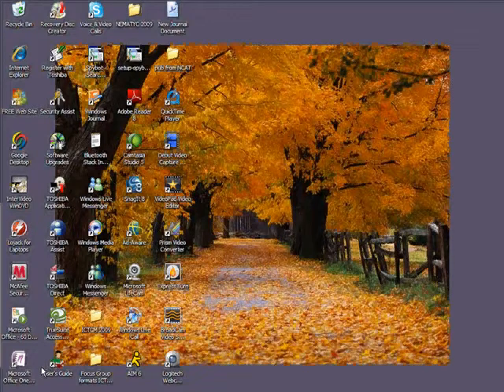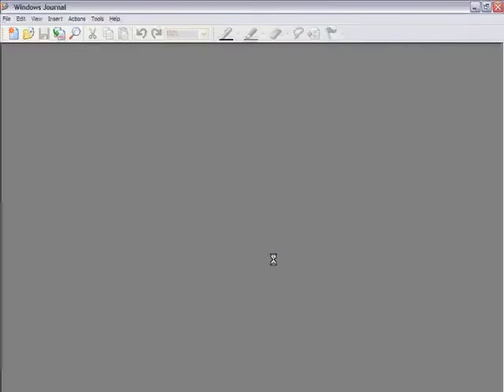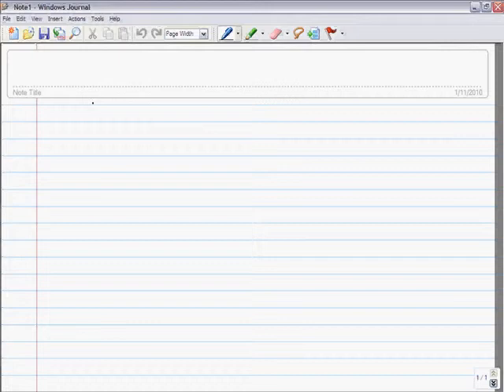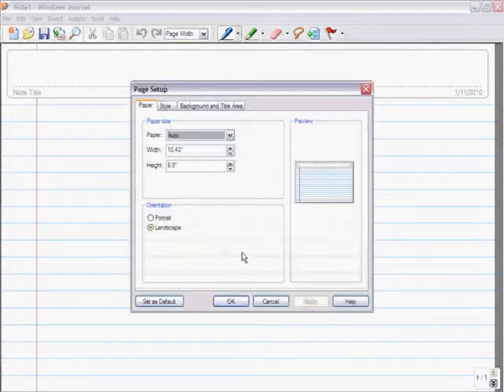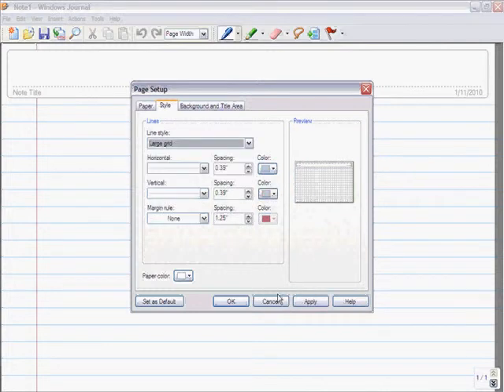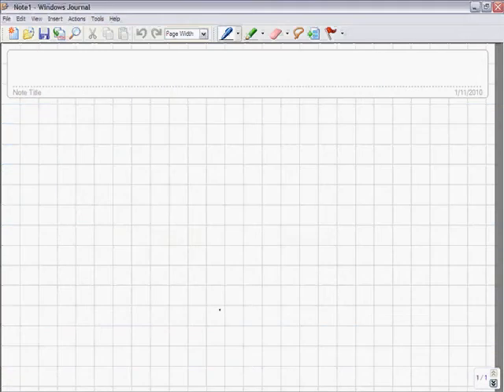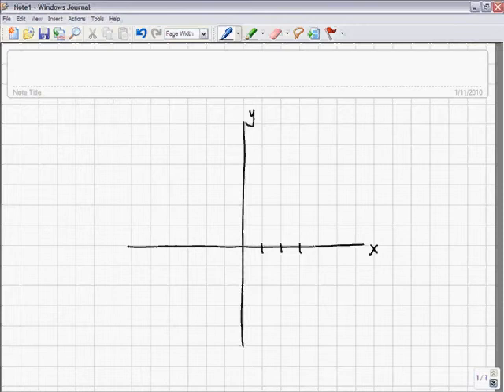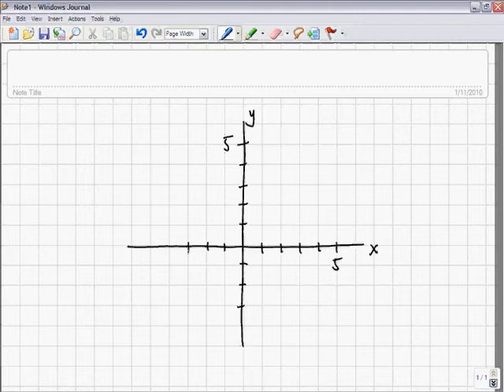tablet pc demo jan 2010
Brief demo of making a math homework video with a tablet pc and Windows Journal, and a suggested format to produce it with Camtasia 5 so it works well in youtube.